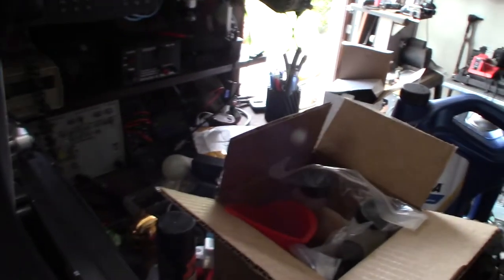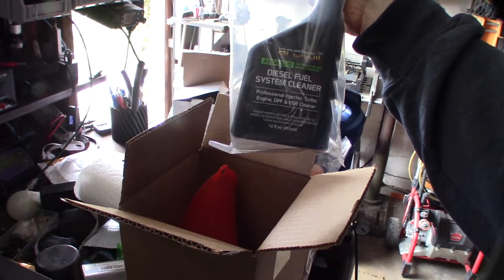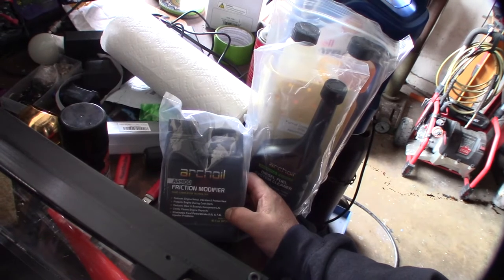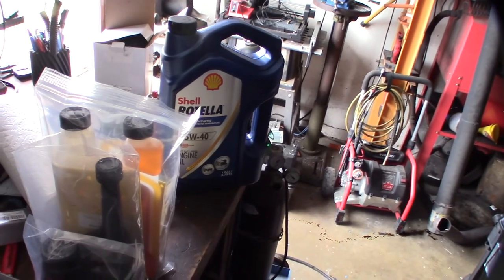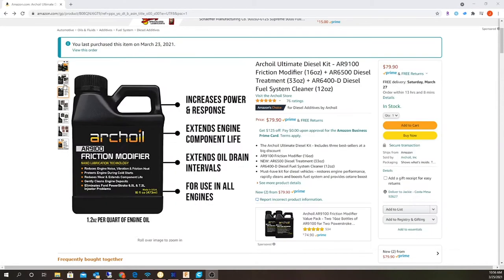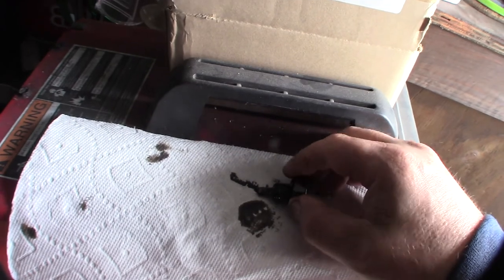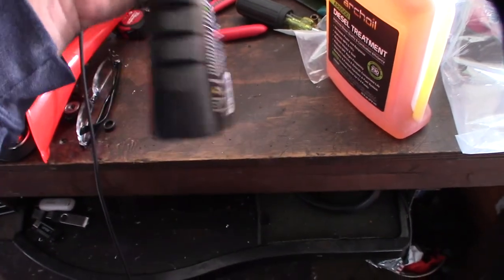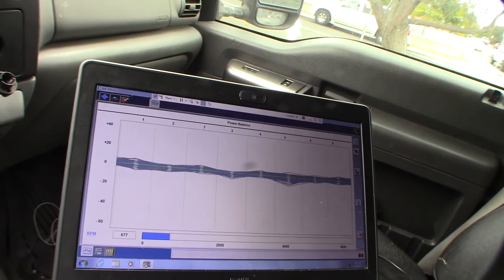Archoil Ultimate Diesel Kit Powerstroke 6.0 7.3 AR9100 AR6500 AR6400-D heui injector cleaner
Archoil is one of the only products that I have used that truly does what is says. I was getting some injector stiction around 170K and have no longer had an injection problem since using Archoil. Don't believe me, check out my Ford IDS power balance test. I have 200K miles on my factory injectors. I've always run synthetic oil and my engine is clean inside.

Diesel Kit in this video
If you found this video helpful or would like help fund future experiments. please donate below.